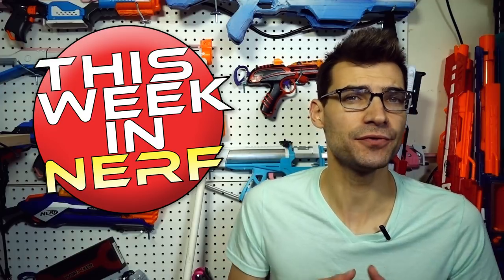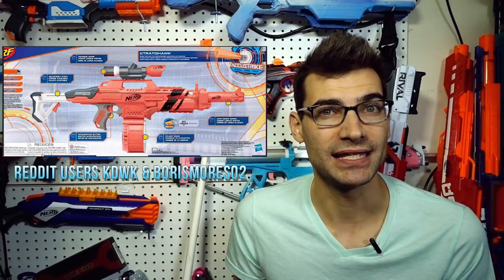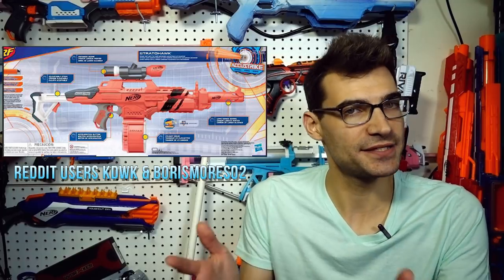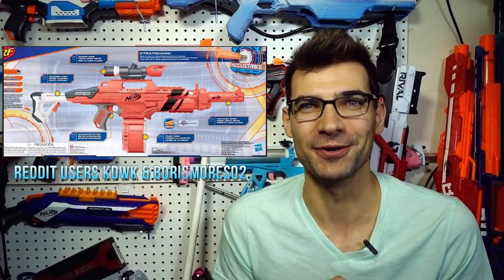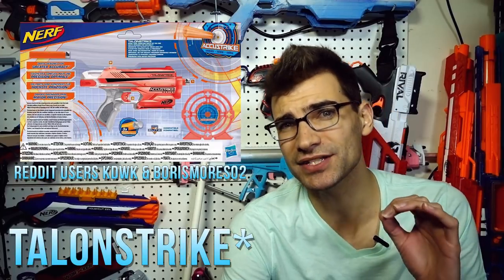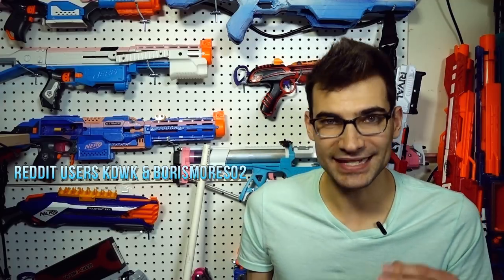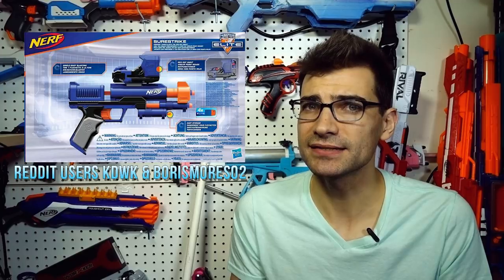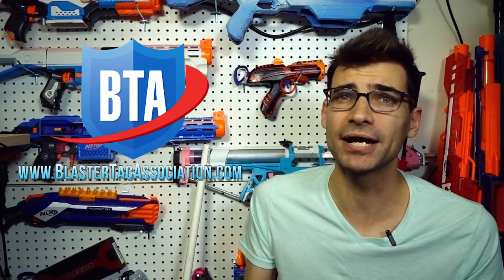Nerf 2018/2019 Leaks?! Nerf As A Sport? Borderlands Blasters? This Week In Nerf News #46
Mod of the Week Reddit Post Blaster/comments/7wo4tj/my_borderlands_nerf_rival_moxxi_boomboom/

Jangular
1769 Hillsdale Ave. #54419